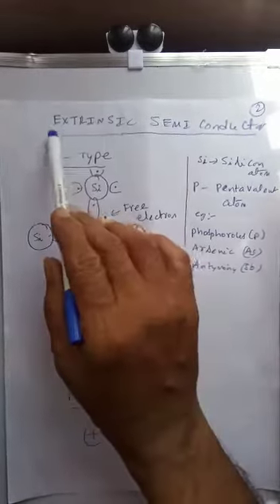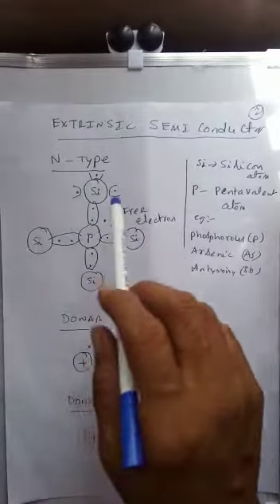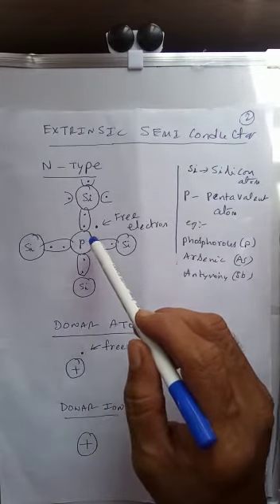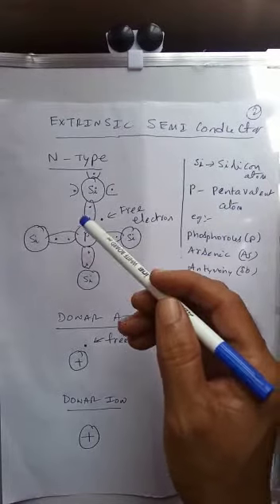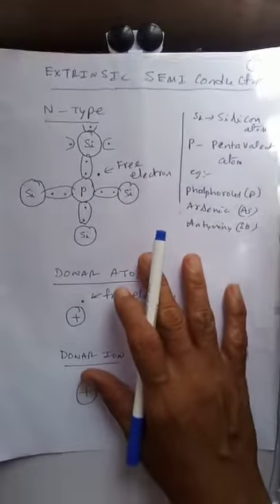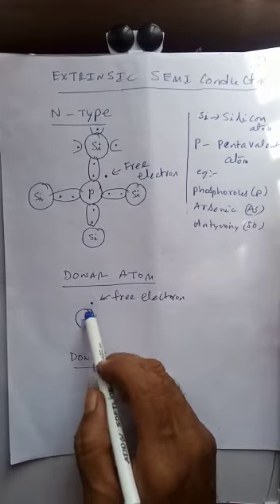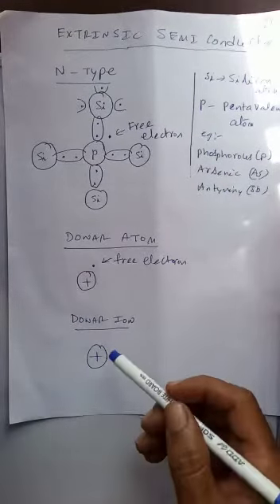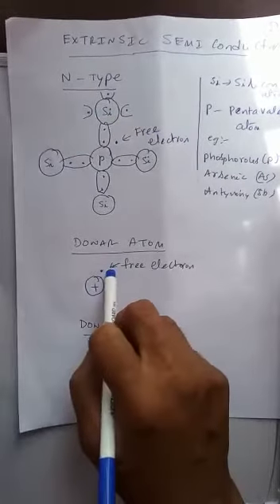Extrinsic semiconductors of n-type by pendyala v muralidhar